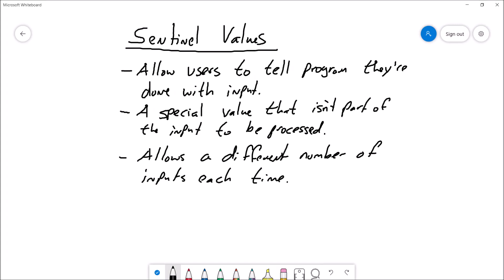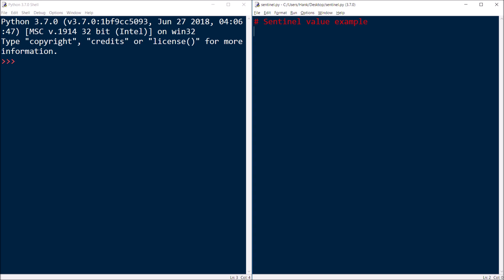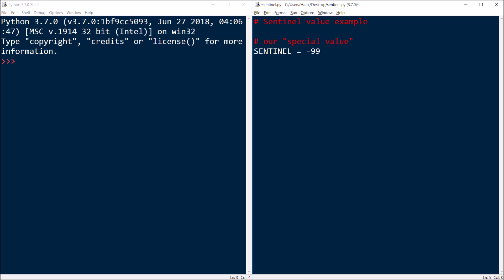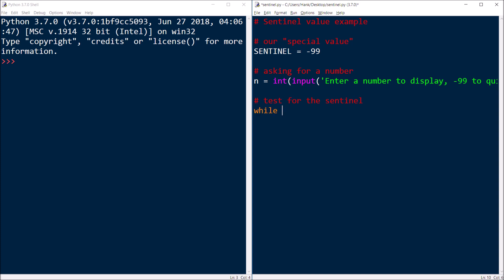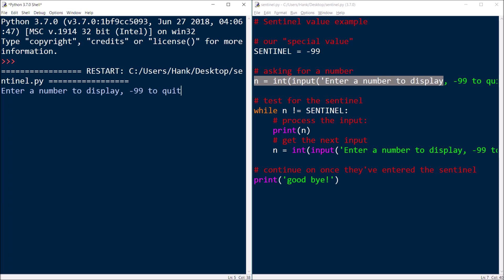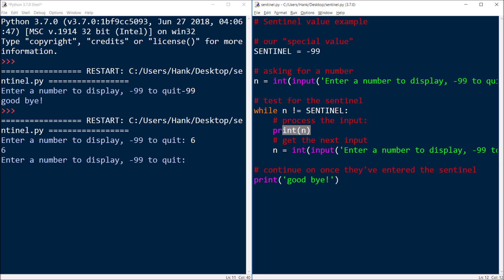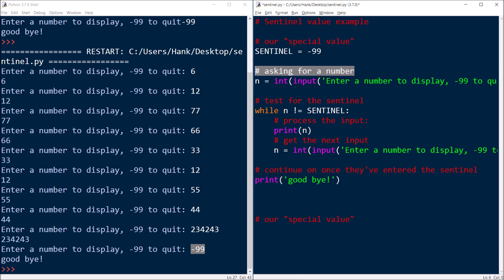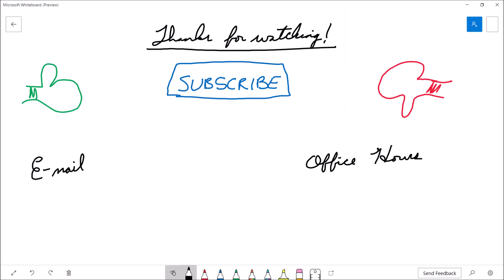Python Programming Tutorial: Sentinel Values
I explain sentinel values and give an example of their use.  A sentinel value is basically a special piece of data entered by the user after a series of data entered by the user to let the program know the user is done.

This special value is outside the range of possible inputs and is not itself processed.